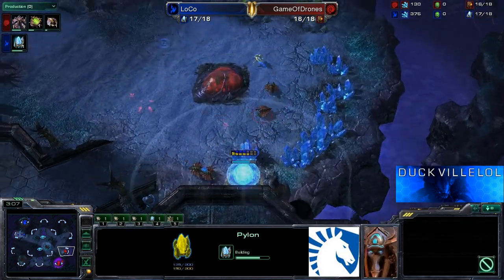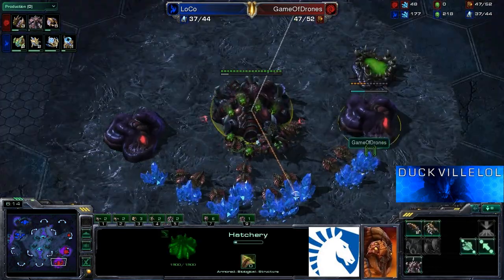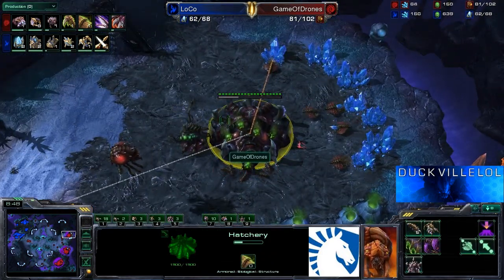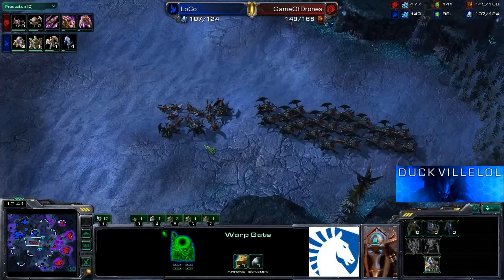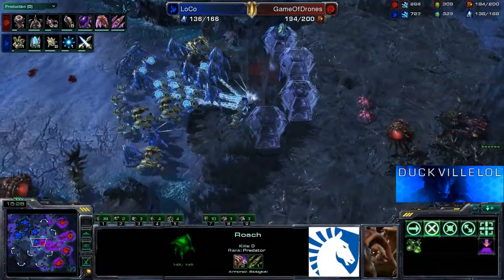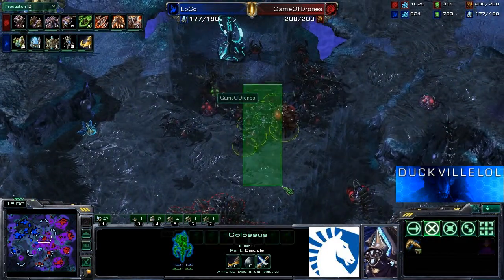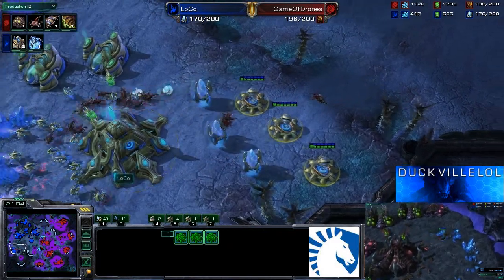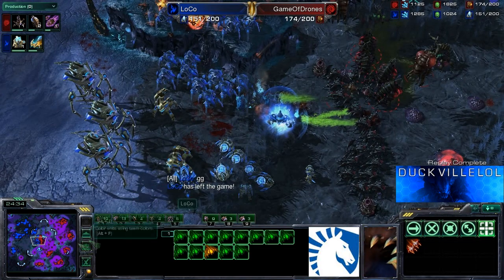LiquidTLO vs LoCo [ZvP]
- NO BULLSHIT RANTING ABOUT SC2!